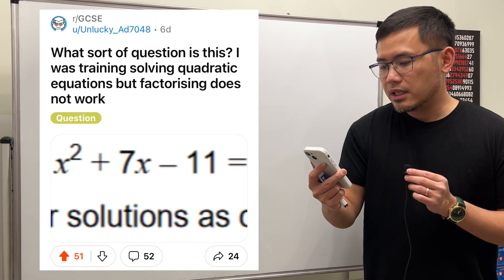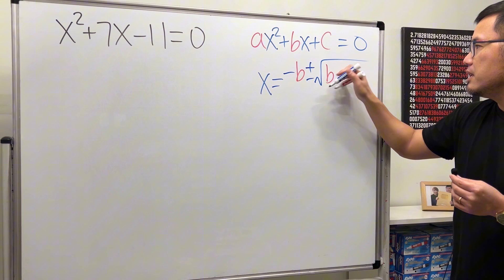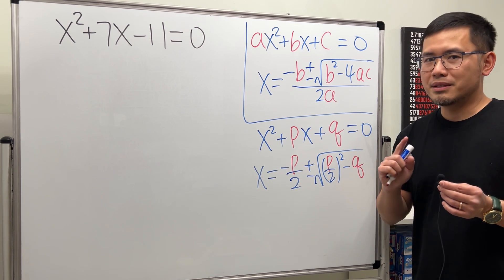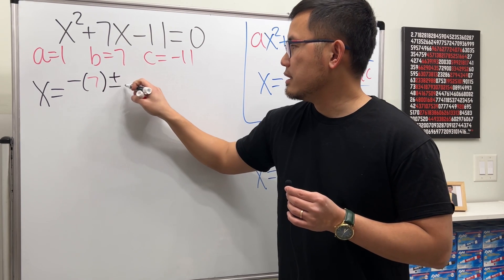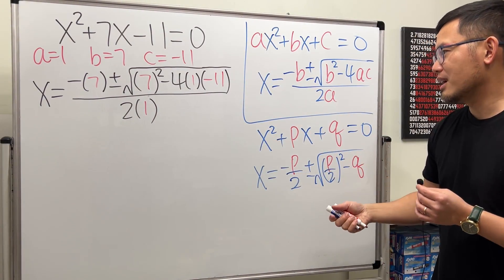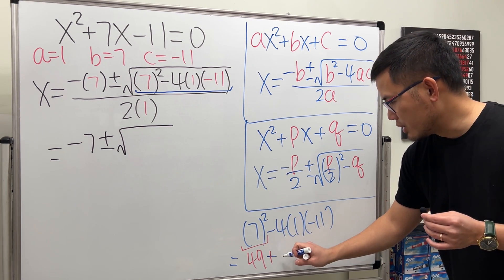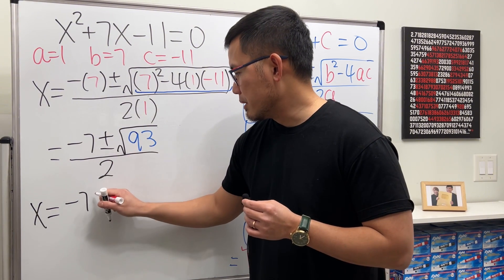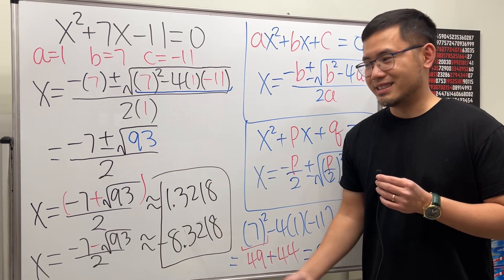How to solve a quadratic equation with the formula! (factoring does not work) Reddit r/GCSE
How to solve the quadratic equation x^2+7x-11=0 by using the quadratic formula. This question is from Reddit r/GCSE